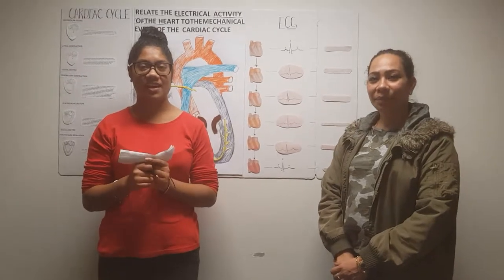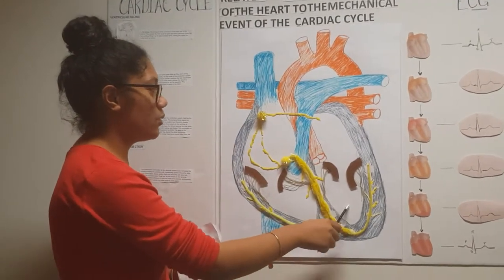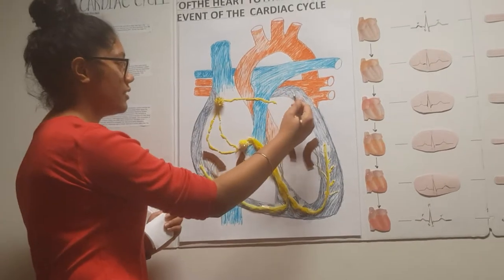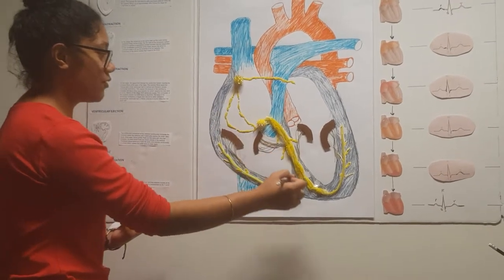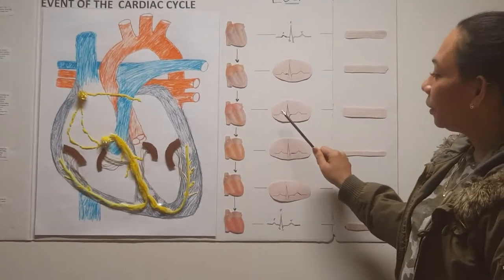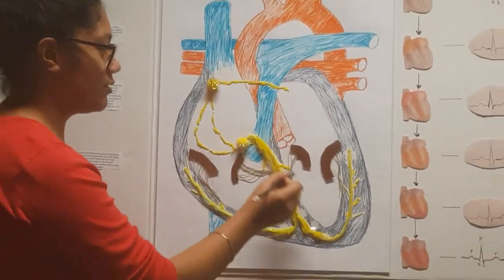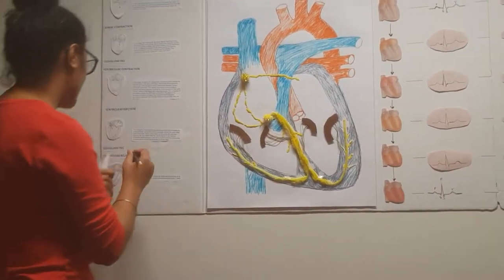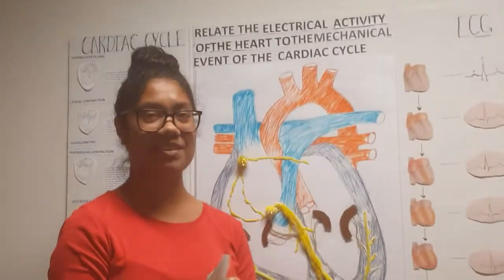The Cardiac Cycle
Describing each of the phases of the cardiac cycle